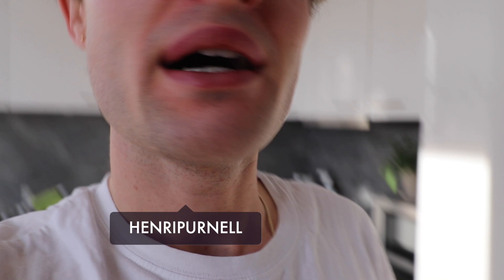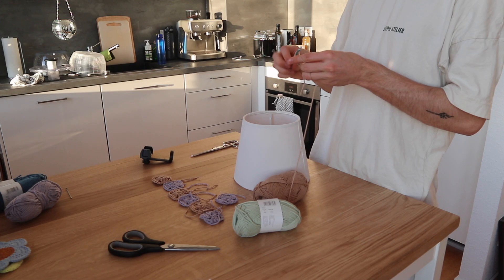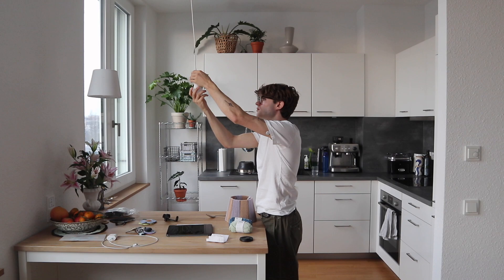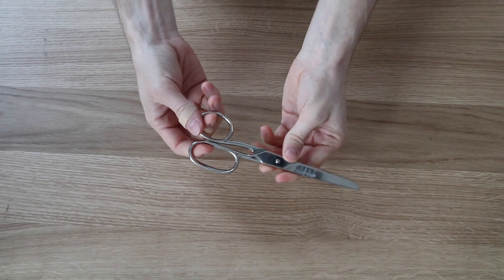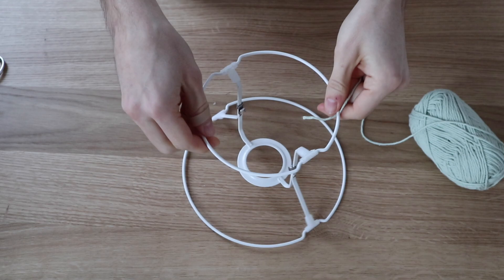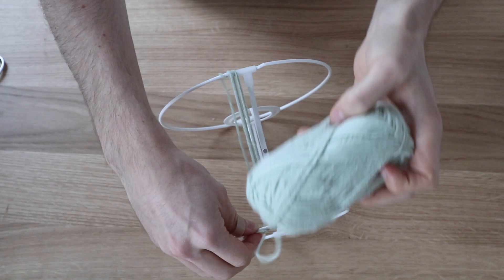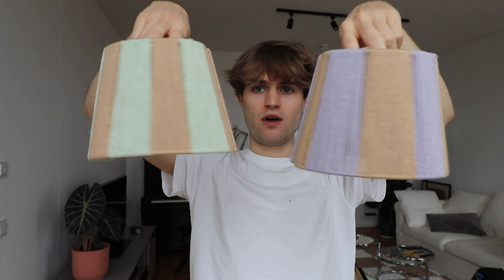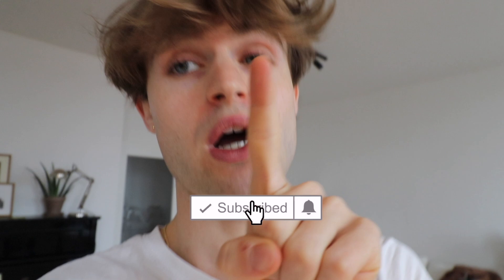DIY YARN LAMPSHADE | PERFECT FOR SCRAP YARN | Henri Purnell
☞  a tutorial, easy & fast, perfect for scrap yarn, beginner tutorial.

HEY BESTIE :)) I'M ADDING YARN LAMPSHADE TO MY KITCHEN, VERY EASY VERY FAST BEGINNER TUTORIAL TO UPCYCLE YOUR LAMPSHADE. PERFECT FOR SCRAP YARN TOO.

MATERIAL:
WOOL NEEDLE